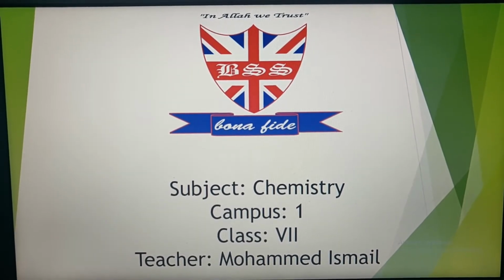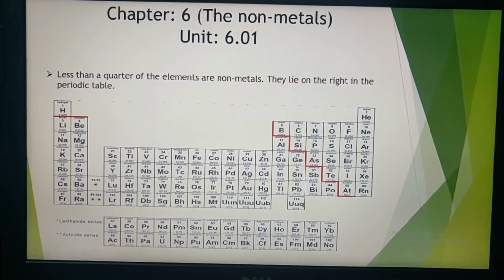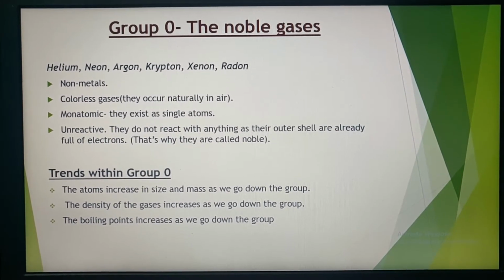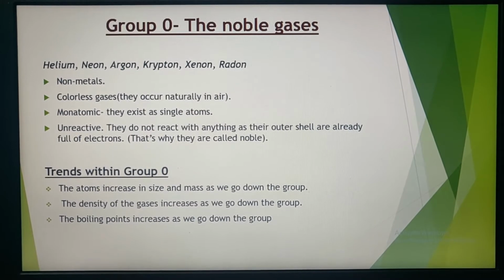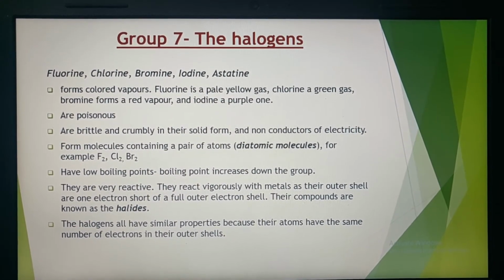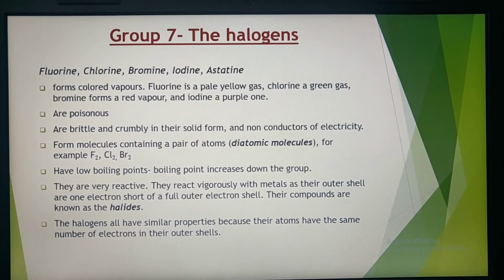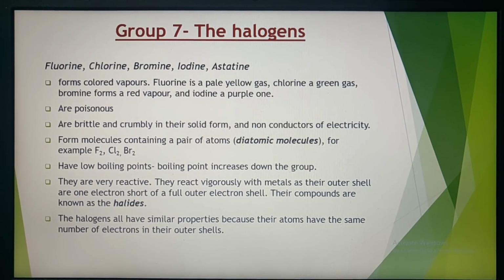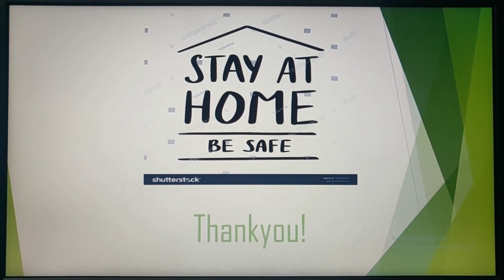Class: 7 Subject: Chemistry Topic: The non-metals group in periodic table (6.01)